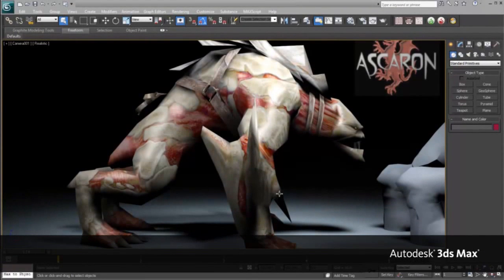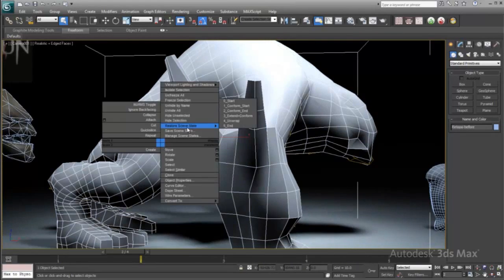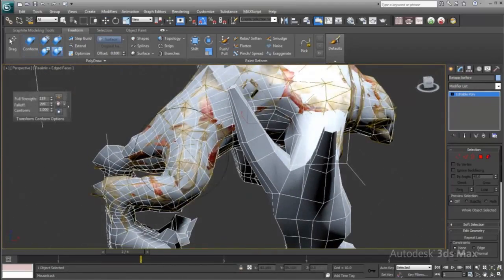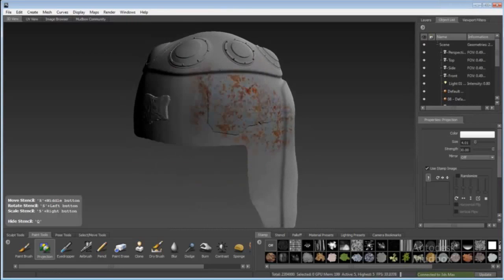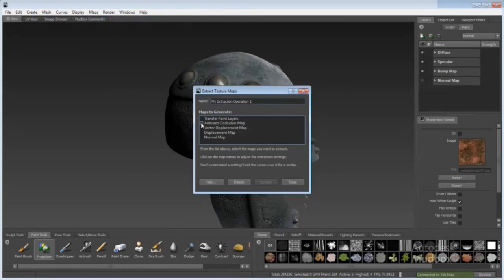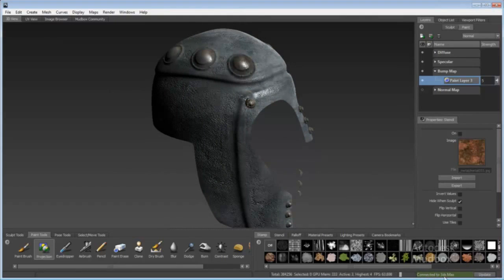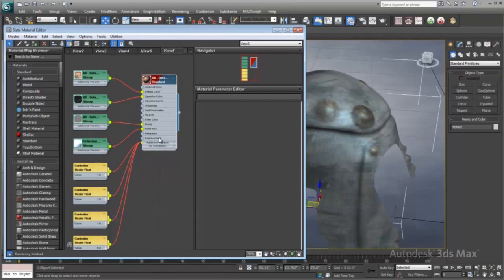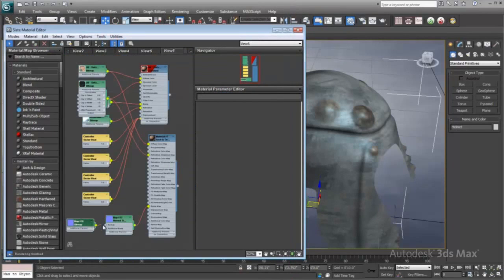3ds_max_2012_workflow.wmv